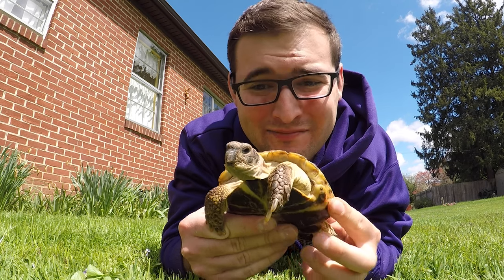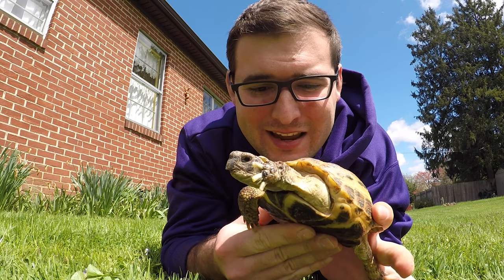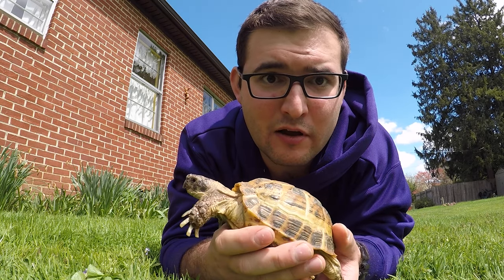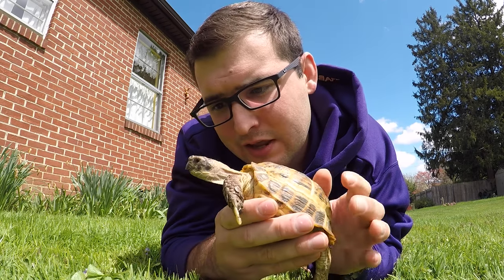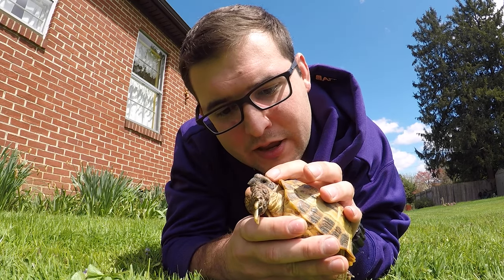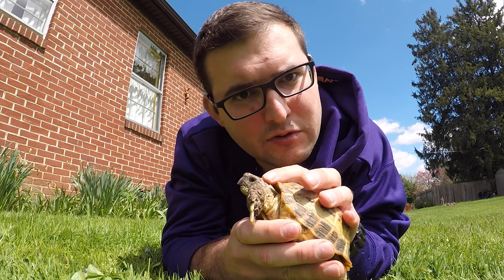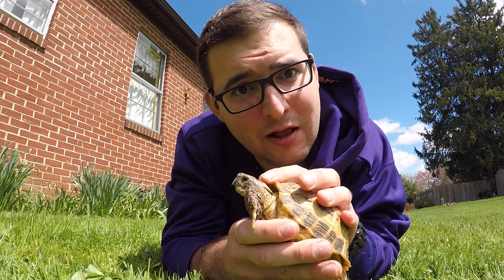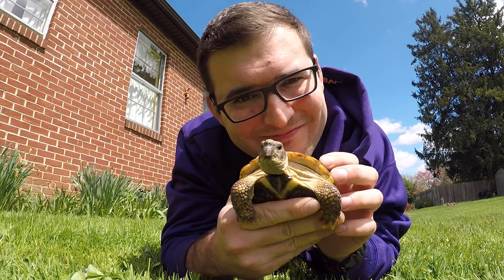Caring for Turtles with Ben Grab